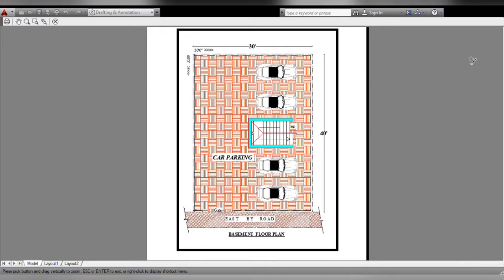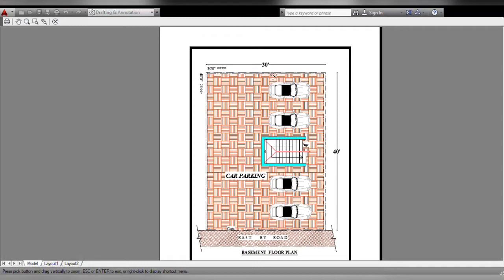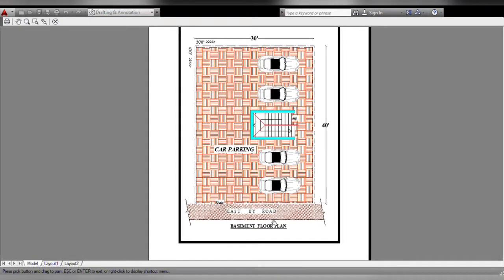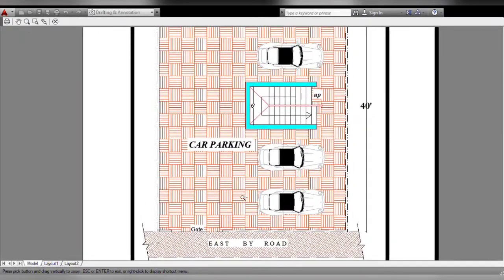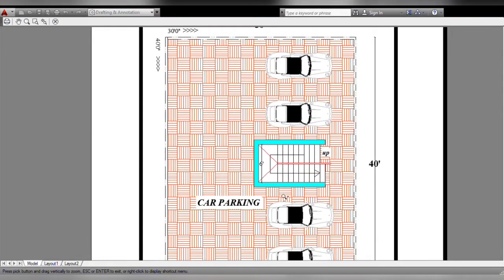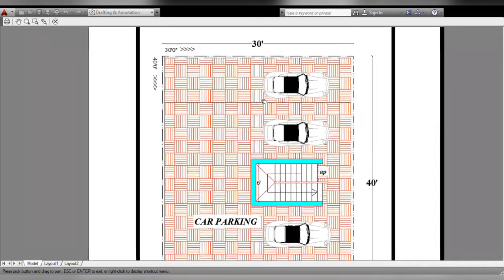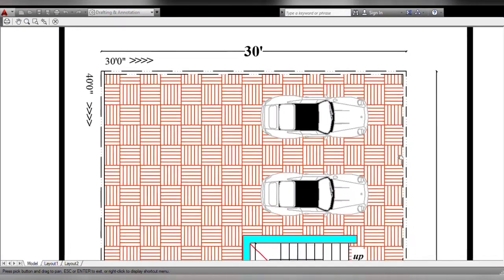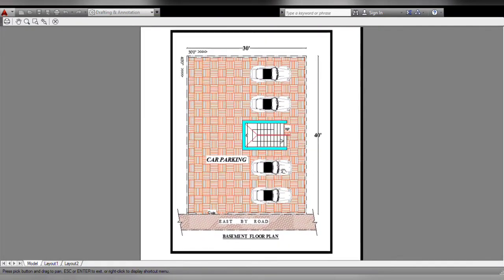30'x40', 1200sqft - East facing, Basement Plan.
In this video I am showing a site of size 30'x40', 1200sq feet which is East Facing. The video includes a basement plan.